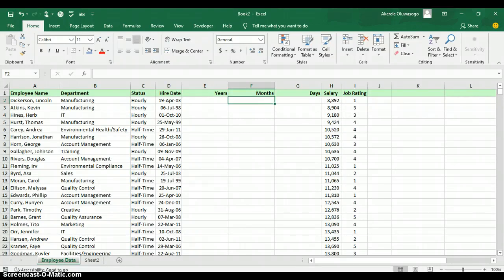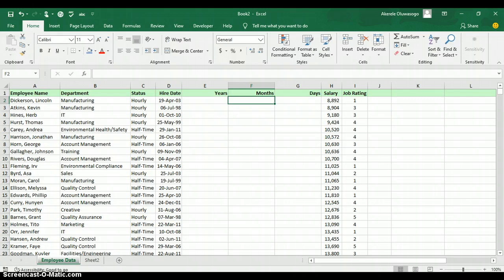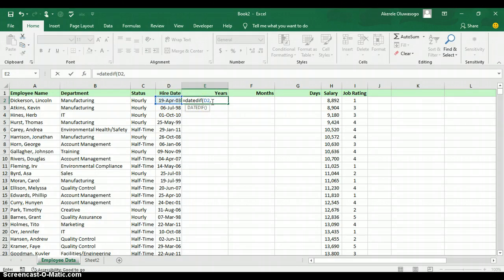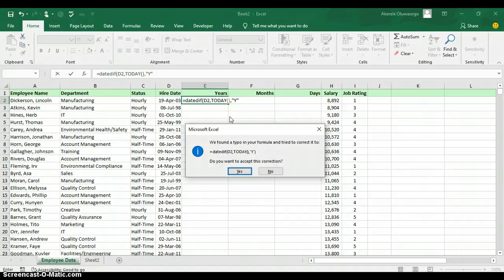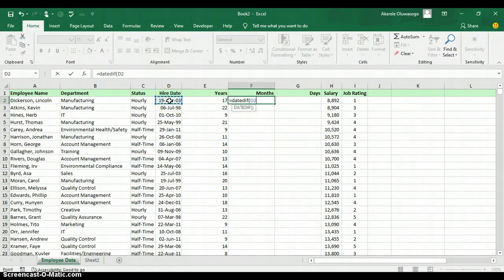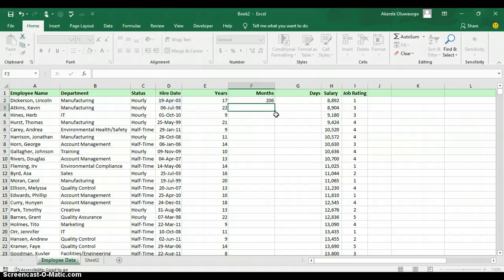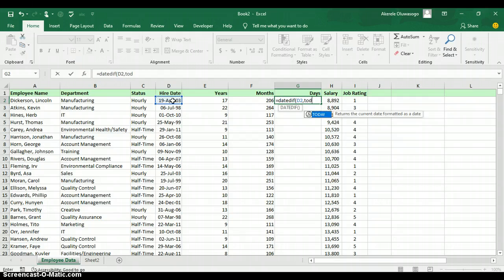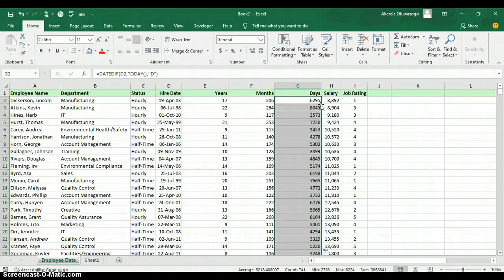How To Use DatedIF Function in Excel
Excel Video: How To Use DATEDIF Function In Excel

Dear HR Managers,

DATEDIF is one of the HR functions in Excel you must know

Summary

The Excel DATEDIF function returns the difference between two date values in years, months, or days.

The DATEDIF (Date + Dif) function is a "compatibility" function that comes from Lotus 1-2-3.

For reasons unknown, it is only documented in Excel 2000, but you can use it in your formulas in all Excel versions since that time.

Note: Excel won't help you fill out the arguments for DATEDIF like other functions, but it will work when configured correctly.

👉 Purpose

Get days, months, or years between two dates

👉 Return value

A number representing time between two dates

👉 Syntax

=DATEDIF (start_date, end_date, unit)

👉 Arguments

start_date - Start date in Excel date serial number format.

end_date - End date in Excel date serial number format.

unit - The time unit to use (years, months, or days).

For example, we want to calculate how many years, months and days that an employee has spent in an organization

Type =Datedif(D2, Today (), "Y")

The cell D2 is the hired date (19-Apr-03) and the function Today will give you the current date (13-Jul-20) and "Y" is the time unit

Do you want to learn Data Analytics Using Excel?

Join us on Saturday 23rd and 24th of April, 2022 for Advanced Excel Data Analytics Masterclass